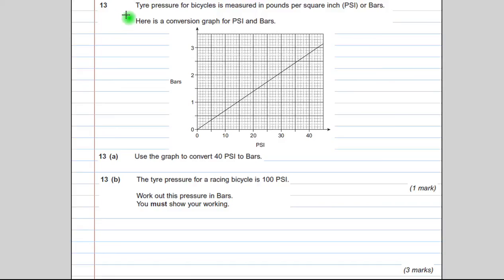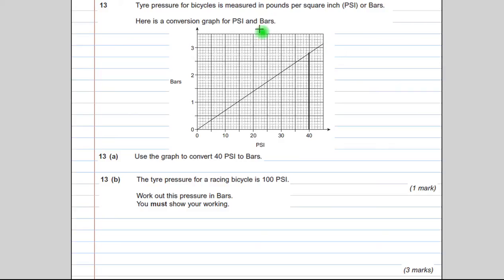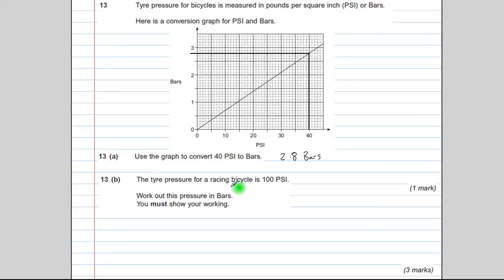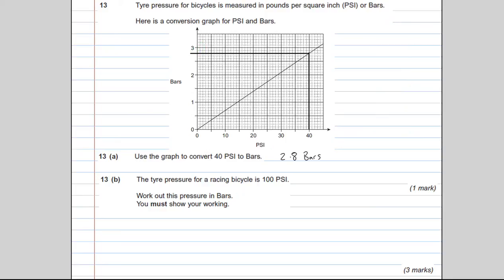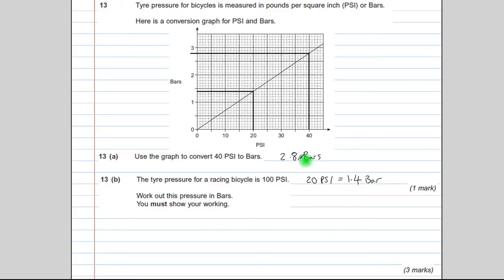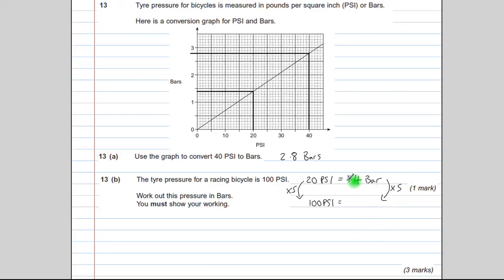GCSE Mathematics - AQA June 2012 - Paper 1 (Foundation) Q13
GCSE Mathematics - AQA June 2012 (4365) - Paper 1 (Foundation) - Video Solutions